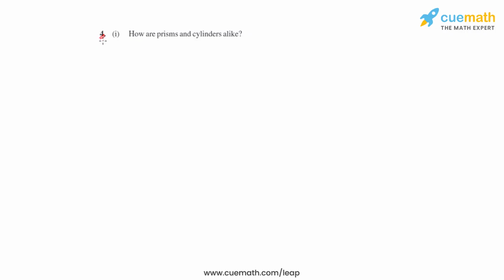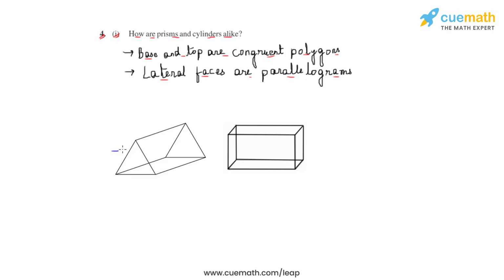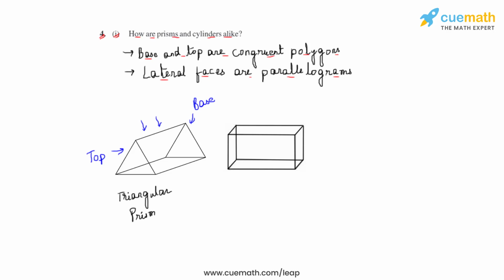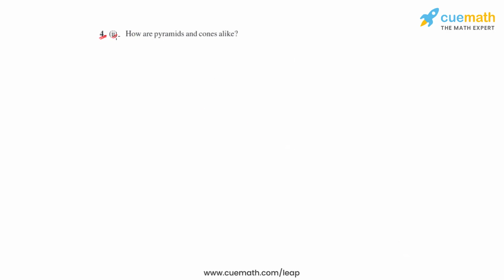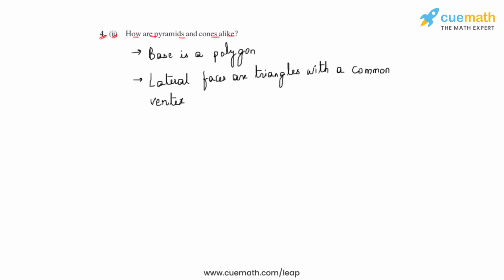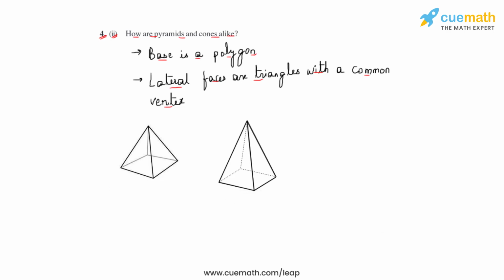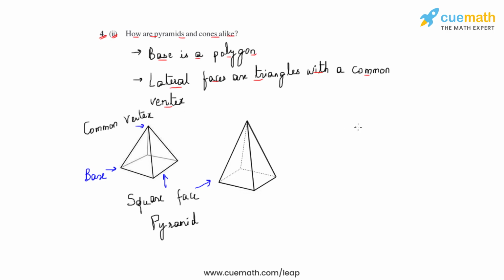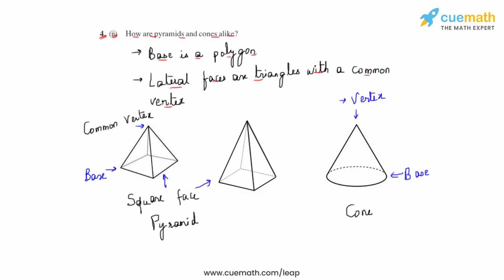Ex.10.3 Q4 Visualizing Solid Shapes - NCERT Maths Class 8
To download pdf of all text solutions for this chapter click here NOW